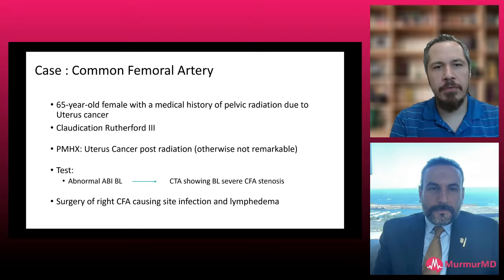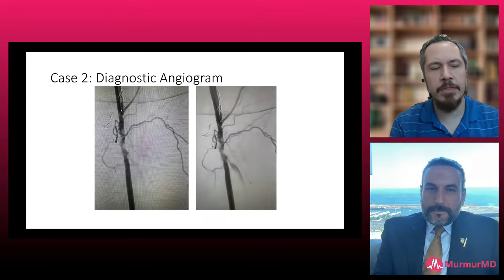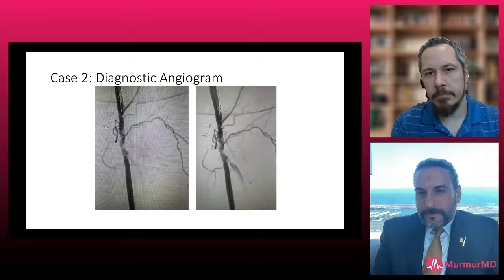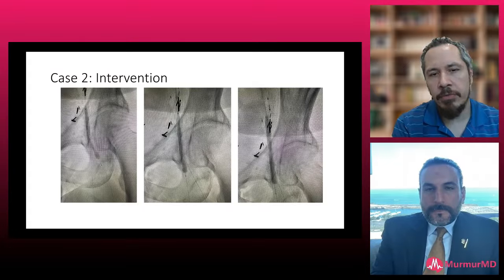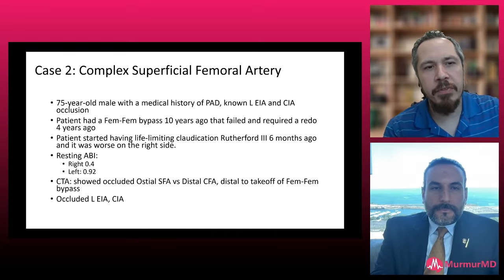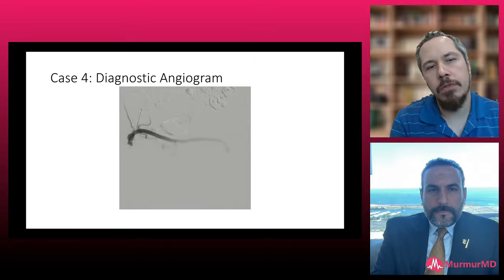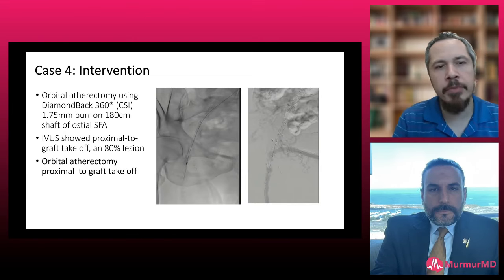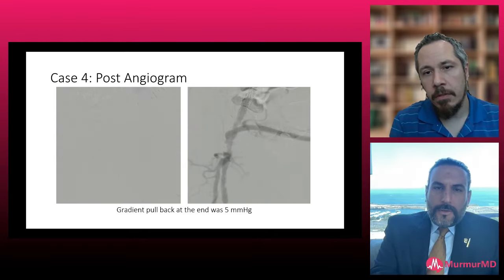Common Femoral Disease Without Surgery? Two High-Risk Cases and Modern Endovascular Strategy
Redo groins, radiation injury, prior infection, and failed bypasses make common femoral artery disease some of the most difficult decisions in vascular care.

In this case-based discussion, Dr. Nick Mouawad and Dr. Sameh Sayfo walk through two challenging common femoral artery cases where traditional open surgery carried high risk.

Topics covered include:
• Managing CFA bifurcation disease after prior radiation and surgical complications
• Why the profunda femoris artery must always be protected
• Radial-to-peripheral access to avoid hostile groins
• Intravascular imaging to guide vessel sizing and therapy
• When to use IVL, atherectomy, serration balloons, and DCB
• Avoiding stents in the common femoral whenever possible
• Multidisciplinary decision-making for durable outcomes

A practical, honest discussion focused on patient selection, technique, and long-term durability in modern peripheral intervention.

Chapters:
00:00 – Case setup and goals of discussion
00:45 – Prior pelvic radiation and failed CFA surgery
02:05 – Risks of redo open CFA endarterectomy
03:10 – Why the profunda femoris must be protected
04:20 – Radial access strategy to avoid hostile groins
05:05 – IVUS-guided sizing and IVL preparation
06:00 – Serration balloons and DCB for CFA disease
07:15 – Avoiding stents in the common femoral artery
07:55 – Second case: prior fem-fem bypass and claudication
09:10 – Crossing strategy and imaging uncertainty
10:05 – Orbital atherectomy near bypass anastomosis
11:45 – IVUS, gradients, and confirming success
12:45 – Durability vs redo surgery discussion
14:00 – Multidisciplinary collaboration and MurmurMD